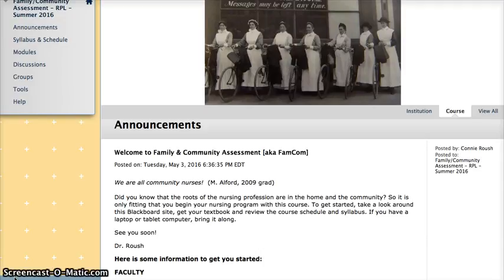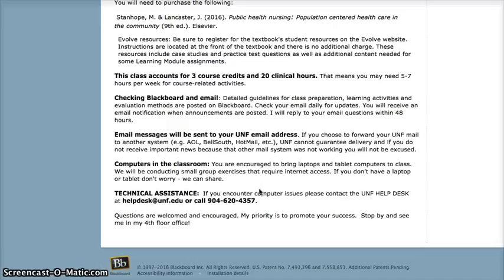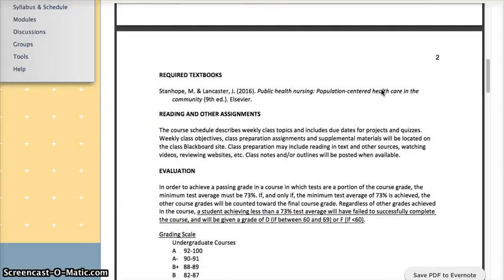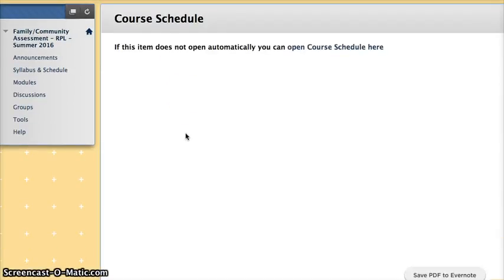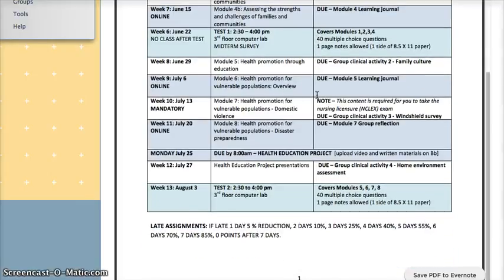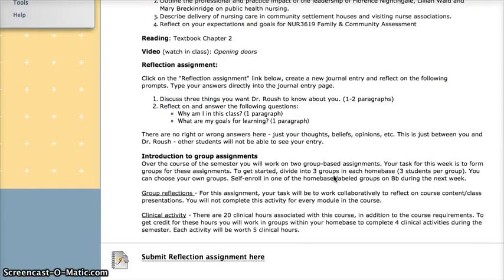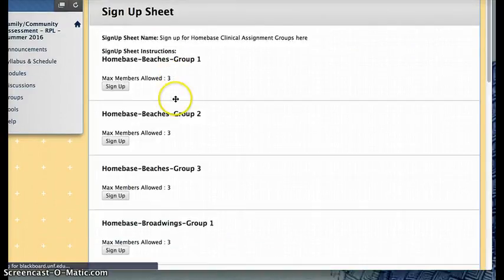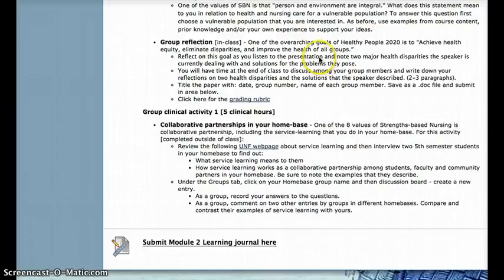RPL Intro to FamCom Summer 2016